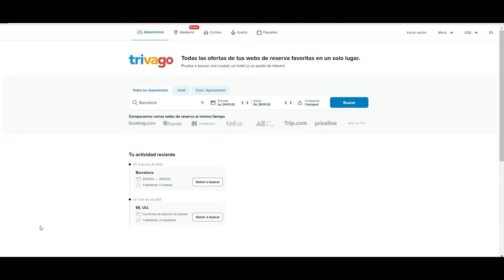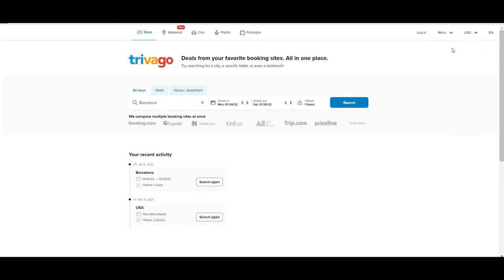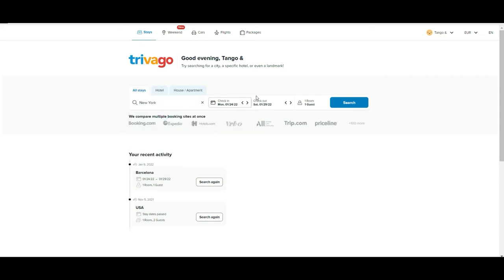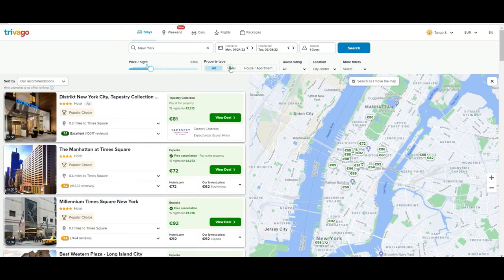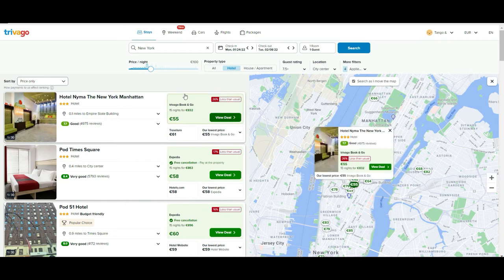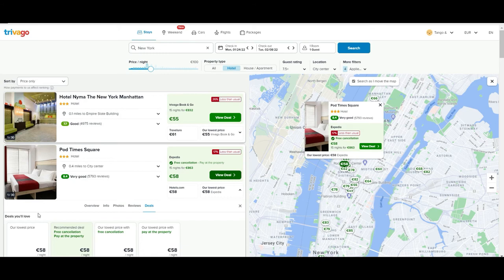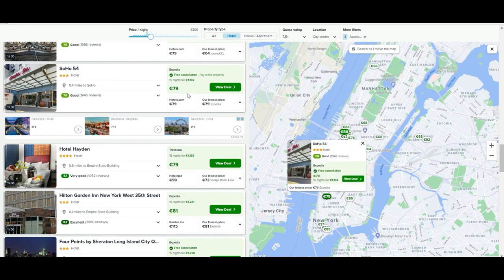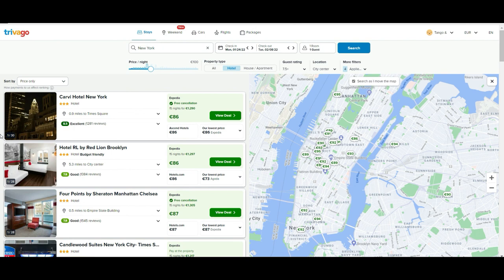How to Use Trivago Best Tips for Booking Hotels